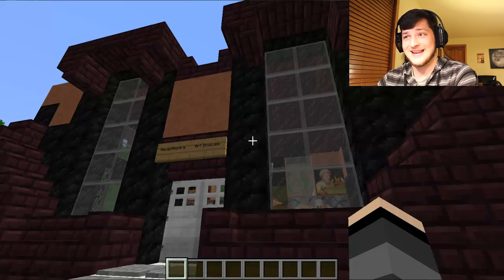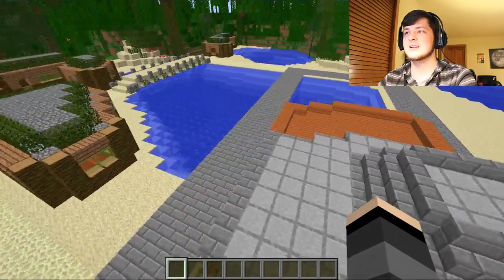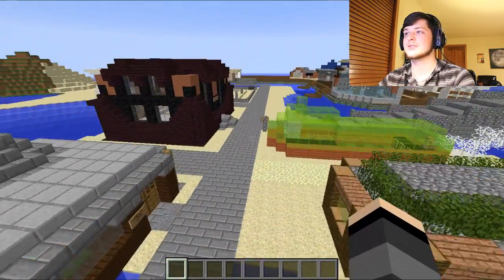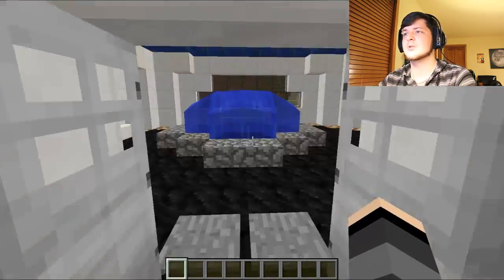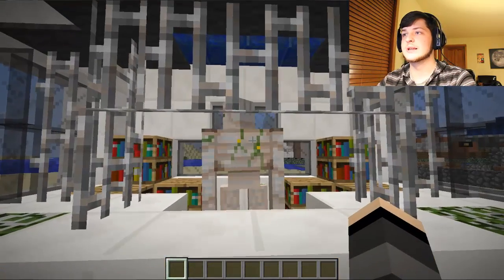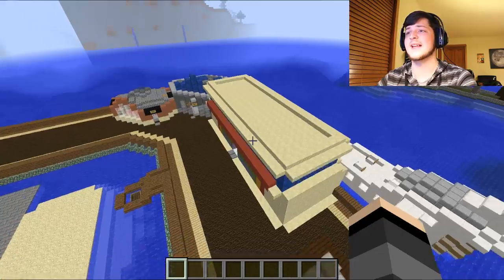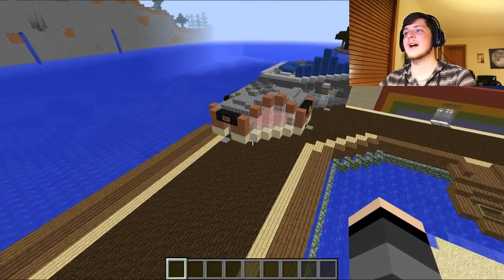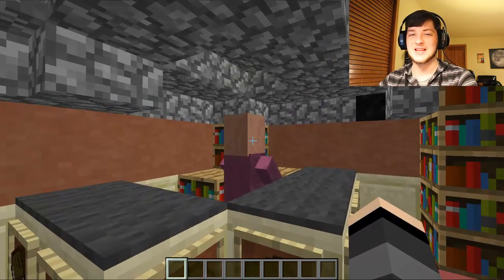SlamaCow's Steakhouse!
I hope you all enjoyed if so make sure to leave a lovely like and a comment of what you would like to see on next weeks episode of burtlandia!